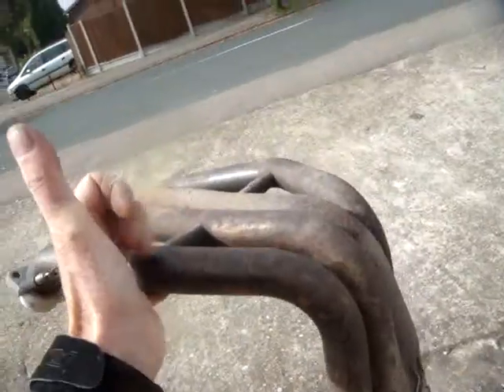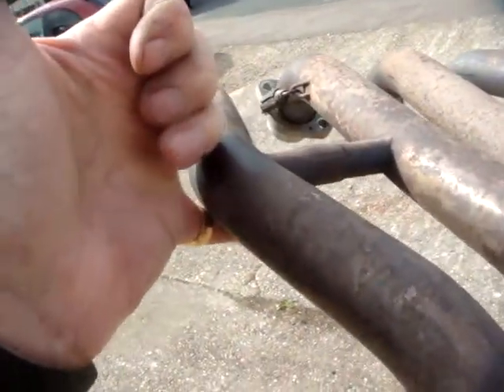GSXR 600 Full Titanium Exhaust System